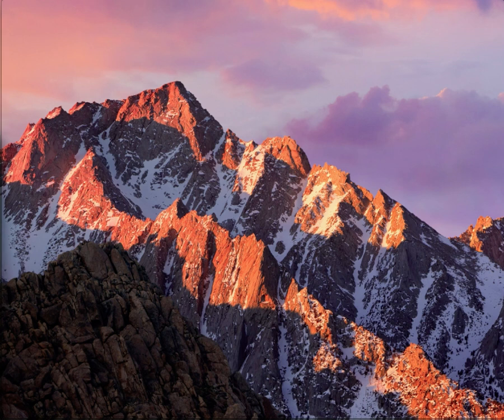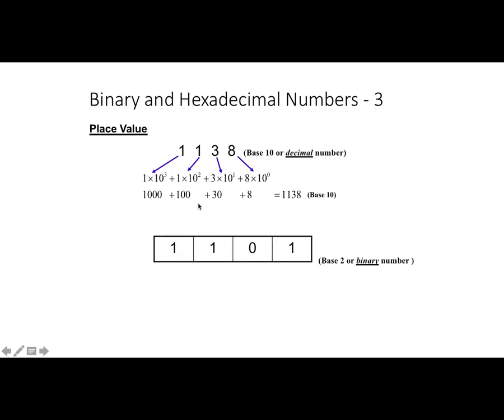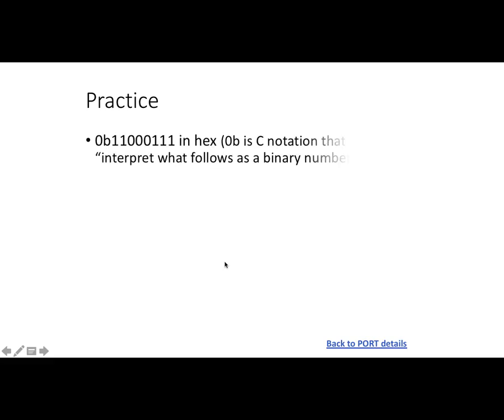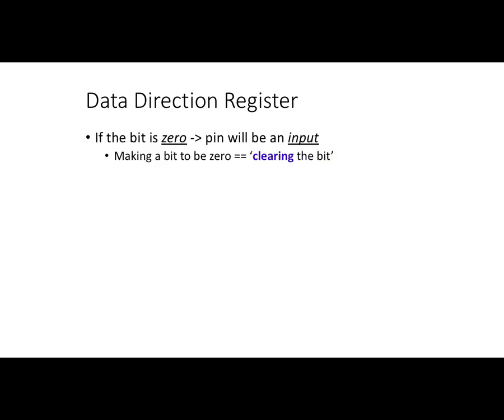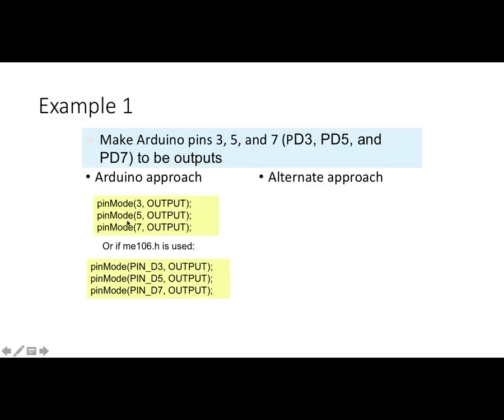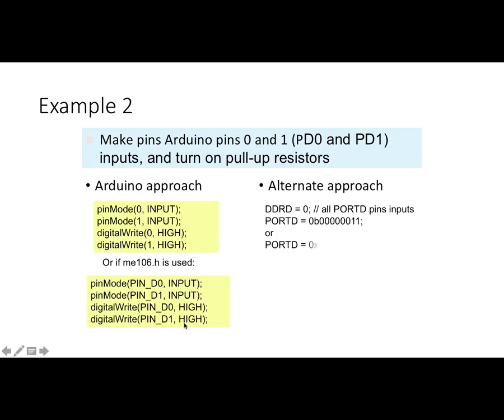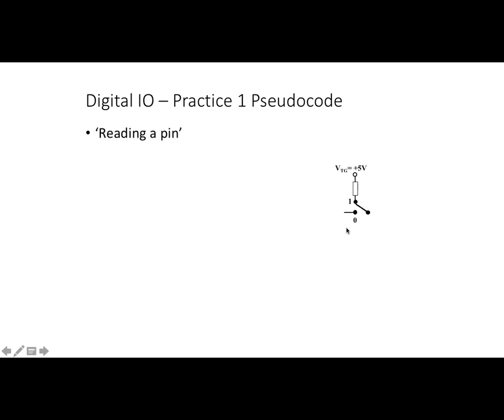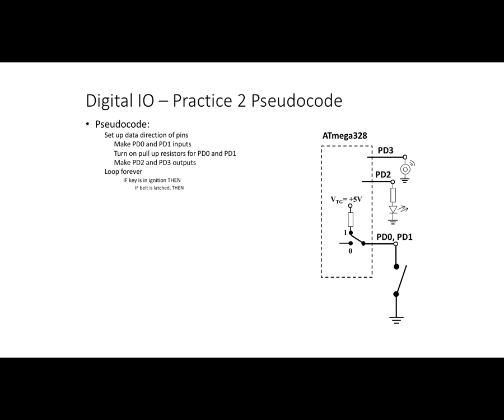IACTThe Role of Radix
here we show how ddrs can be set using binary